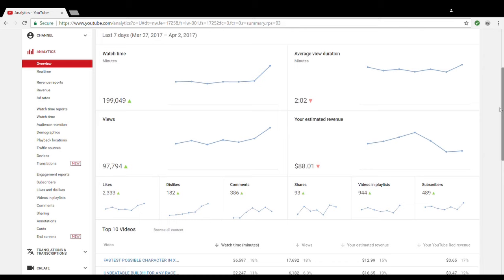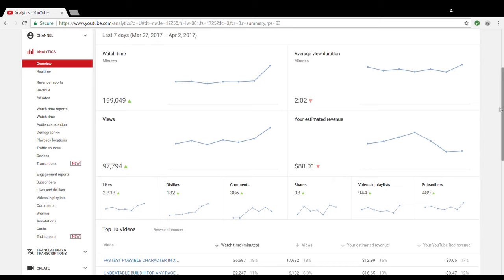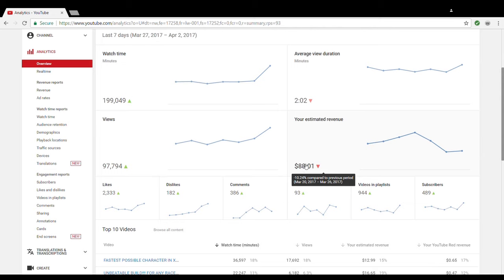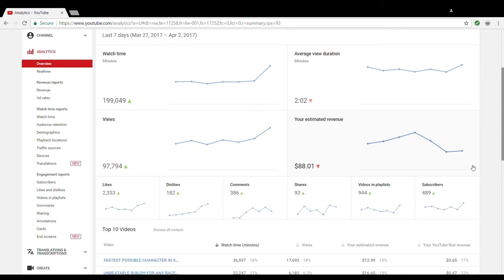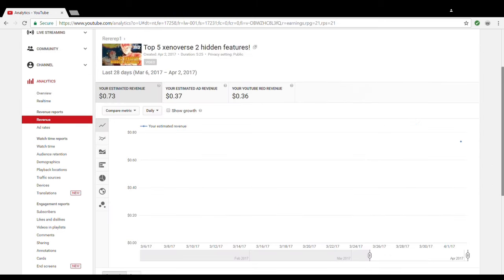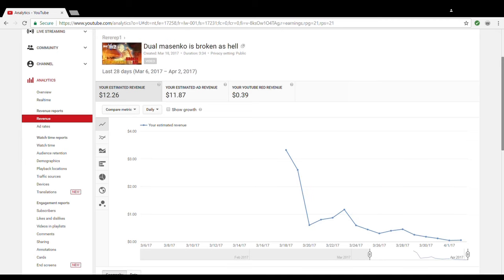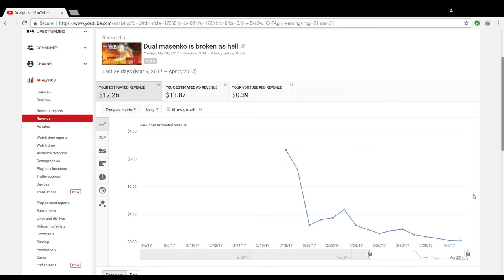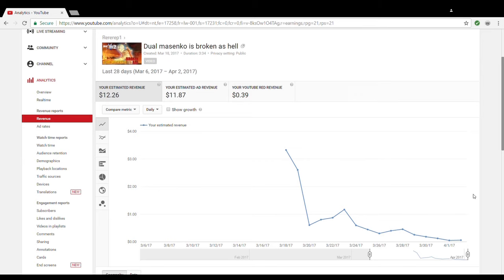Youtube might die... actual numbers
Because of the advertiser boycott going on with youtube a lot of youtubers might lose their main source of revenue. Because of this a lot of your favorite youtubers might have to quit and look for employment so they can maintain themselves. I just wanted to show that a little channel like mine can see massive differences just days apart. Hopefully youtube and the advertisers will be able to deal with this before its to late and youtube dies. This video was mostly to show real numbers and examples because I personally haven't seen anyone else on youtube show these numbers.